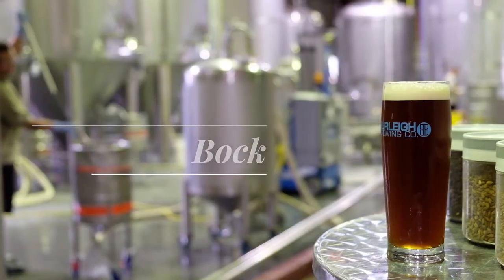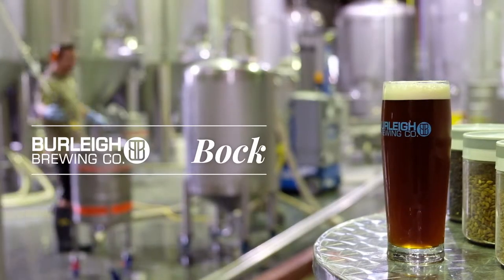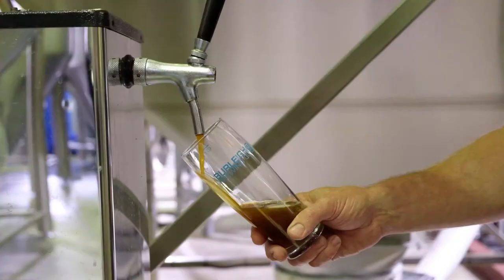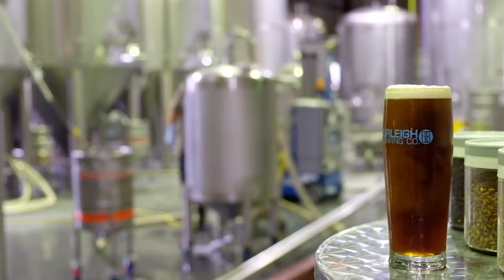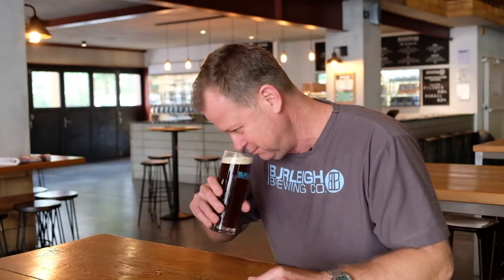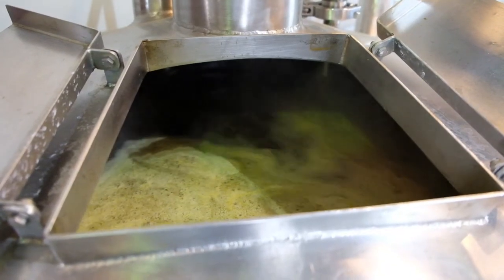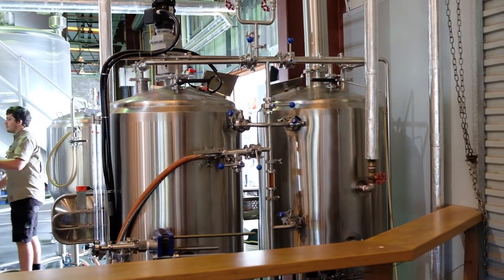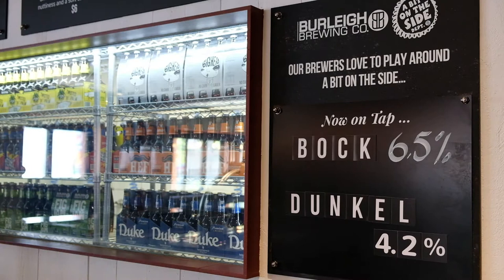BOCK – Burleigh Brewing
A classic German beer style often brewed for special occasions, the Bock is one tasty little number. In Brewmaster Brennan's words, a Bock is decadent, rich and malty.
We recently brewed a limited release Bock and it's all that and more ... at 6.5% it's hiding a bit of punch too.